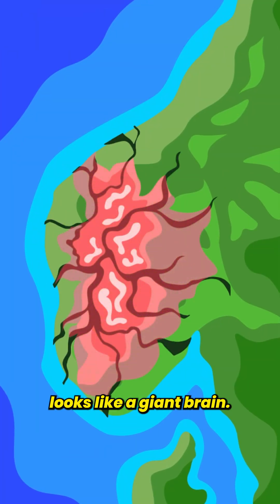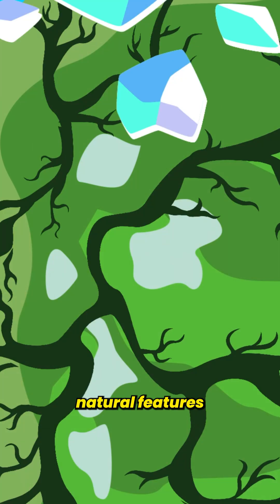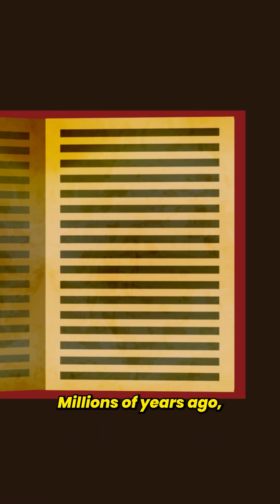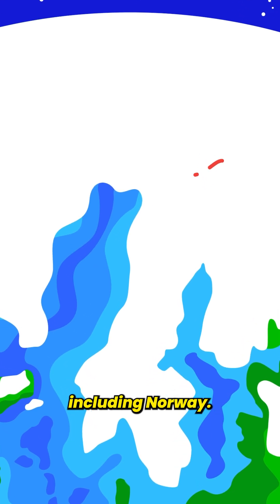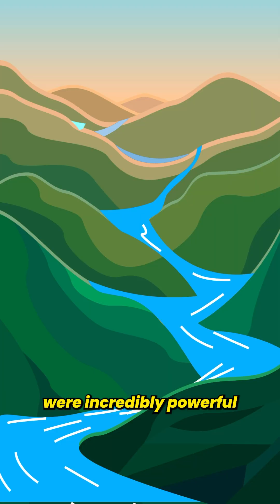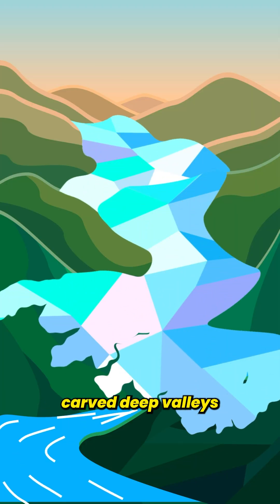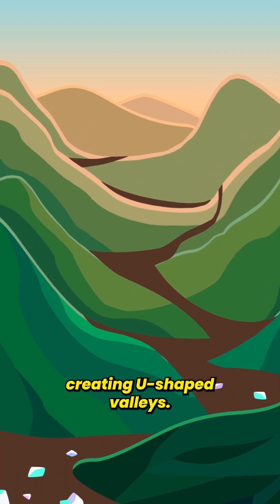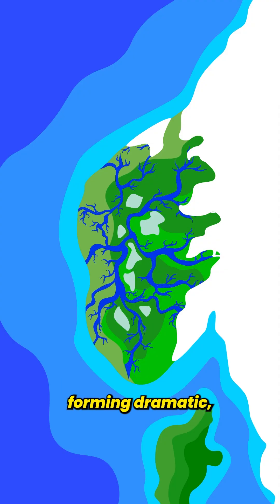Discover Why Norway’s Coastline Looks Like a Giant Brain!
Join us in this short video as we explore the fascinating science and nature behind Norway’s unique coastline. 🌊✨ Dive into the incredible phenomenon that makes it look like a giant brain! 🧩